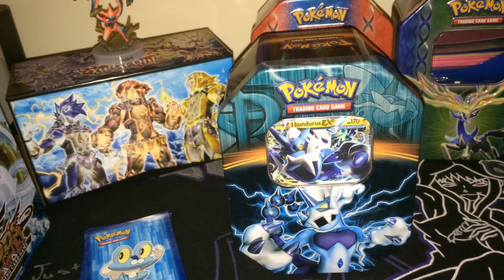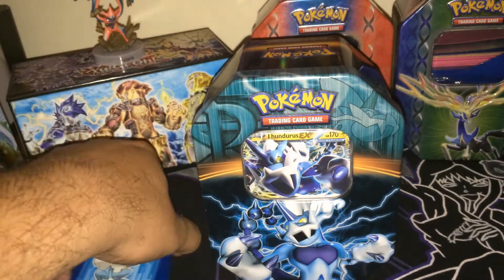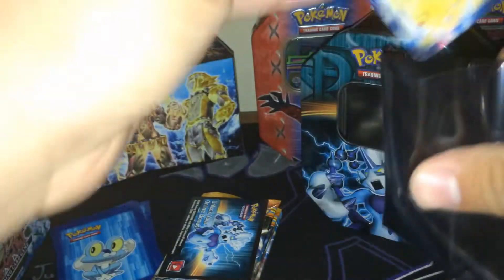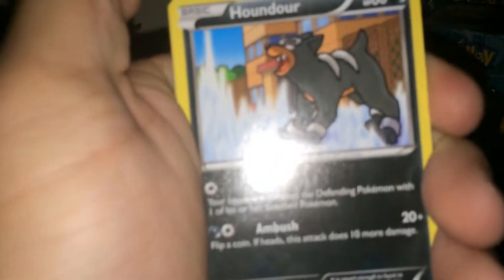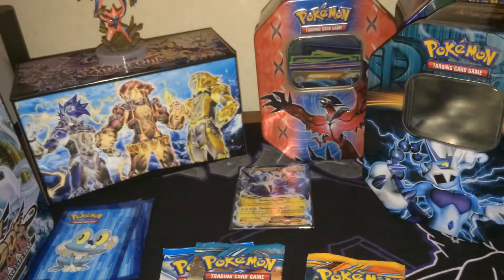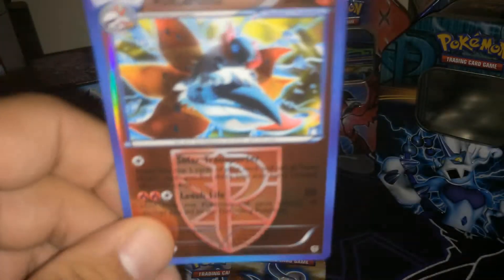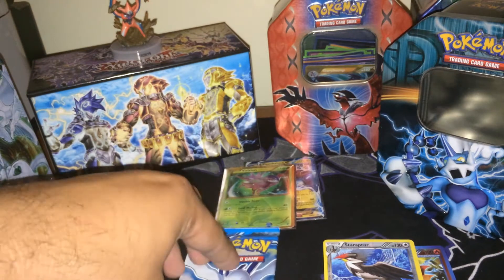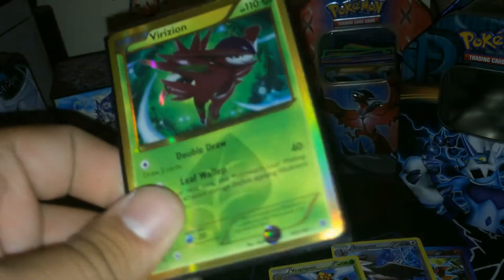Loveshack Opens Episode 45: Pokemon Thundurus EX Tin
The final tin in our Team Plasma Tin Opening Series, and maybe the one with the most awesome pull! Check the video out and let us know what you think and share your own tin opening experiences below!